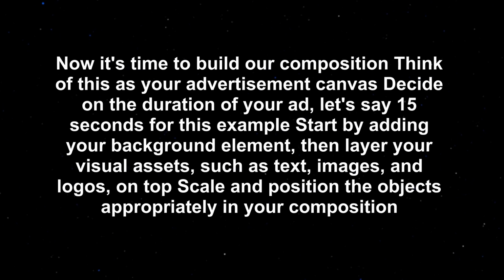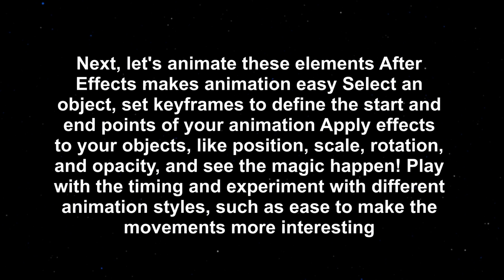How to Make a Video Advertisement Use Adobe After Effects - KevinHowTo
How to Make a Video Advertisement Use Adobe After Effects? Creating a video advertisement with Adobe After Effects involves designing visually appealing graphics, animations, and adding effects. Plan the structure as a whole beforehand, by using text, images, and motion graphics to tell a story, and using audio and visual cues to keep your targets engaged. Experiment to make your advertisements effective!

00:00 Intro
00:05 Assembling Assets
00:23 Building the Composition
00:39 Animating Elements
00:54 Adding Visual Effects
01:05 Integrating Audio
01:19 Review and Refinement